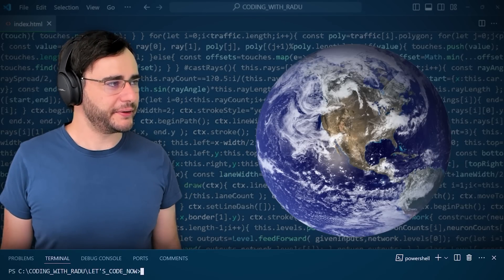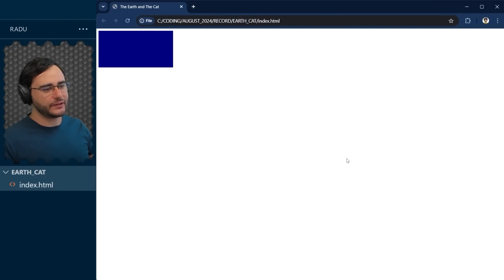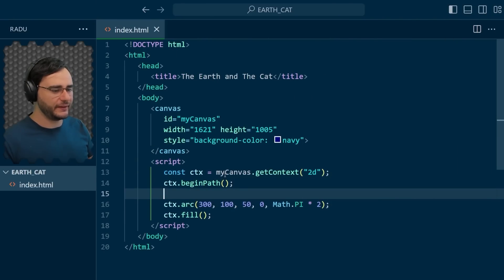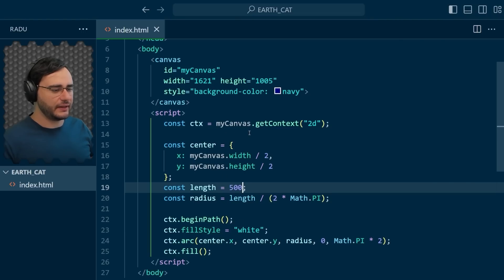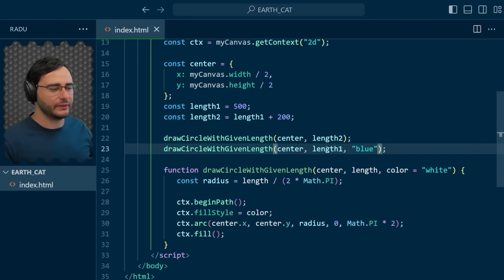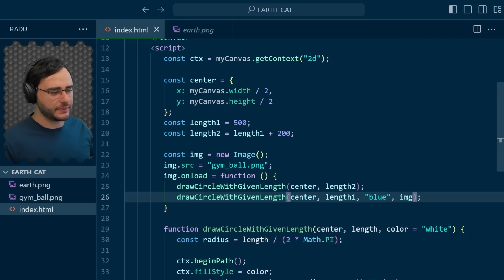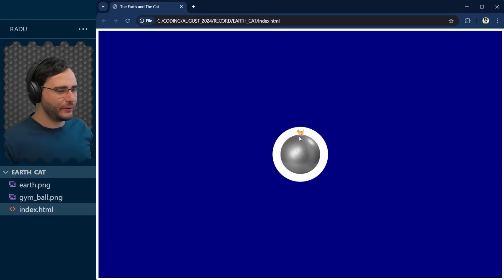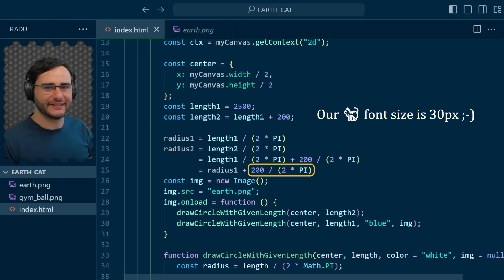A Surprising Visual Demo with JavaScript & HTML Canvas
In this video, I'll walk you through a fun and interesting coding project where we visually demonstrate what happens if we increase the length of a rope going around the Earth by just 1 meter. We'll use JavaScript and HTML Canvas to build this visual representation from scratch. By the end, you'll not only understand the math behind this mind-boggling concept but also gain practical coding skills with JavaScript and Canvas. Let's get started!

Emojy: 🐈